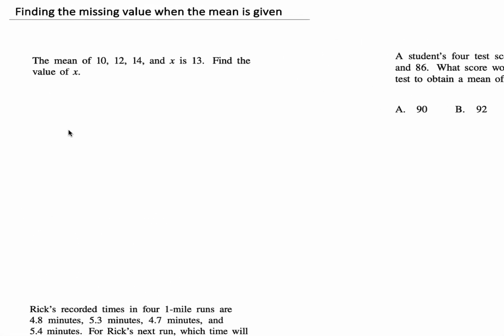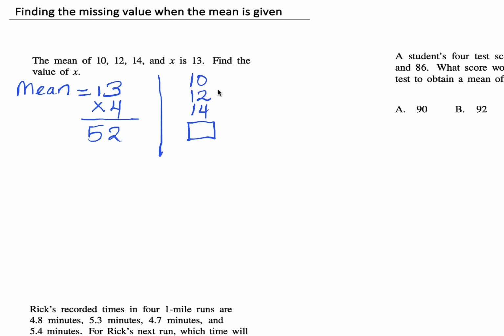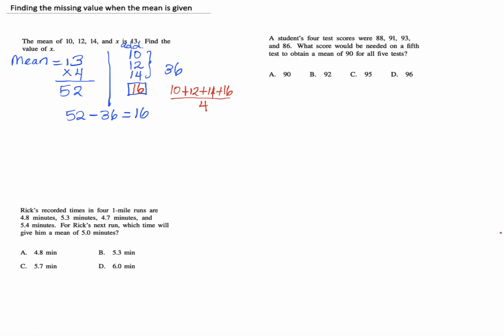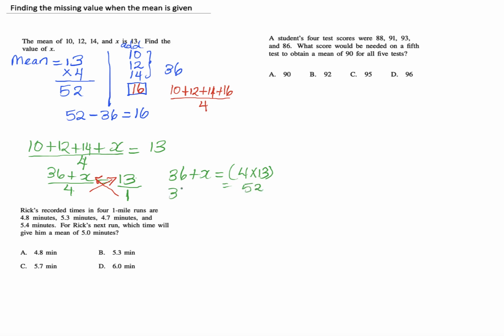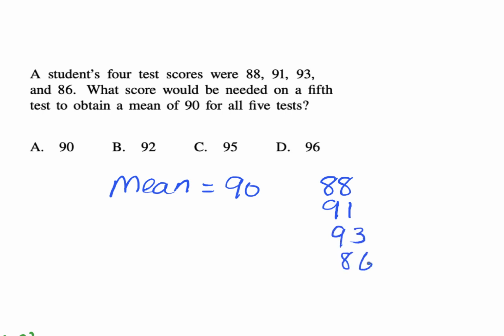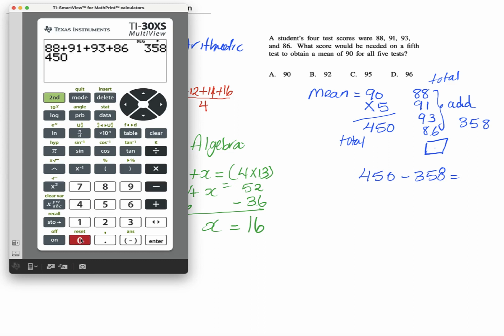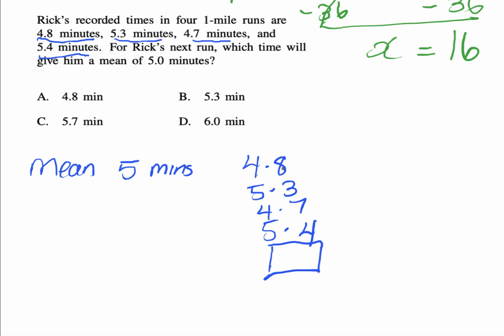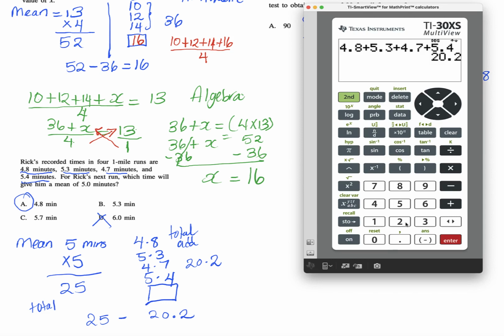FIND THE MISSING VALUE GIVEN THE MEAN| GED MATH| DATA ANALYSIS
In this video, I demonstrate how to find the missing value given the mean or average using the arithmetic and algebra methods.